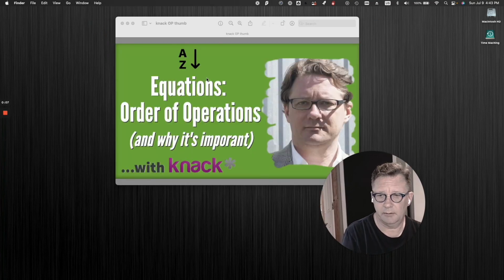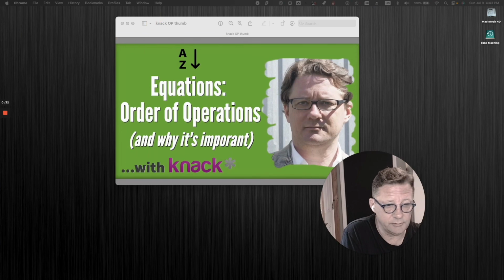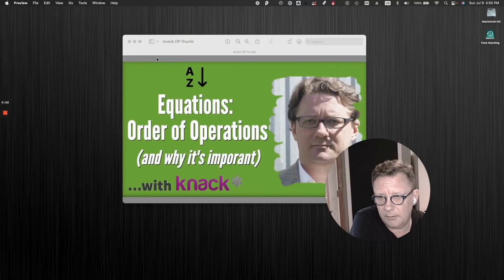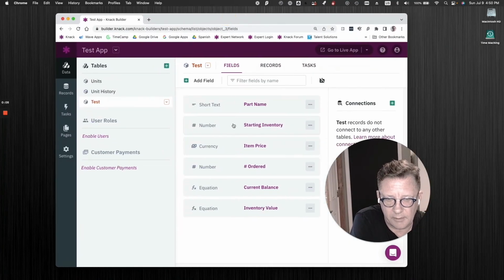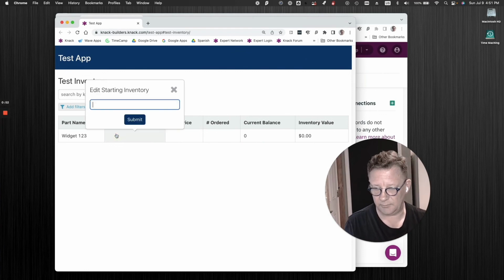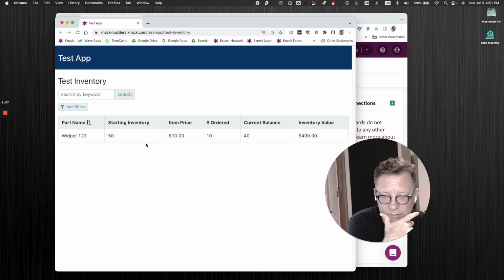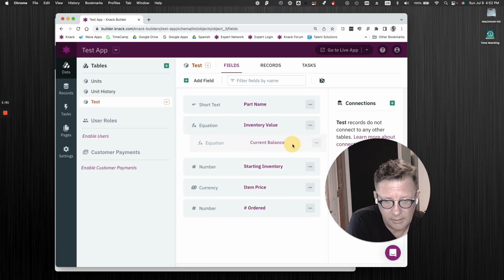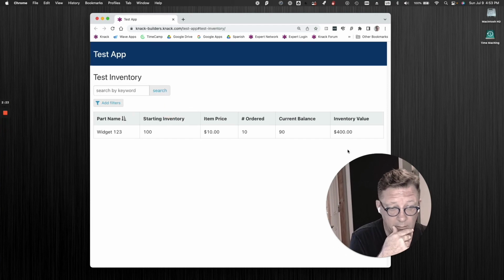Equations: Order of Operations in a Knack Database App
Questions about your Knack app? Let's Chat. As for equations in your Knack app, the order in which they appear (top to bottom in your table) is quite important for the calculations to be correct.  Equations use other fields to derive their values, and those other fields can change based on all sorts of things.  If Knack runs the equation BEFORE the equation's values are updated ... well, you have a problem.  Here I do a simple demonstration showing what I'm talking about and what to look out for.